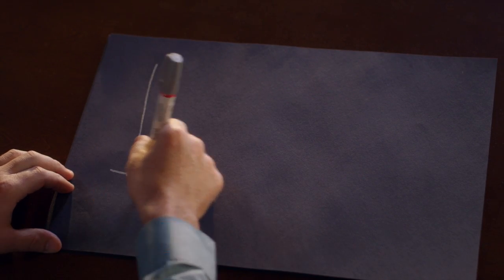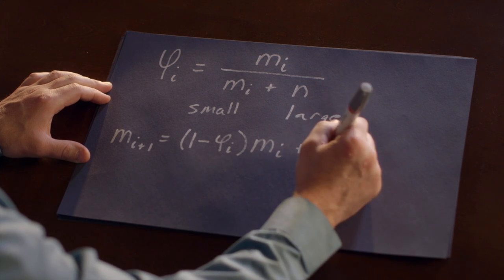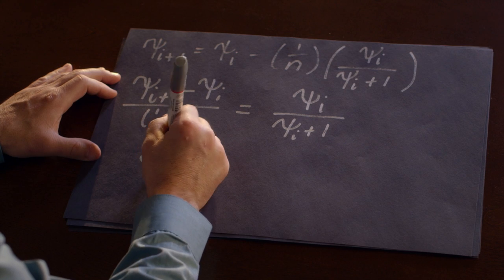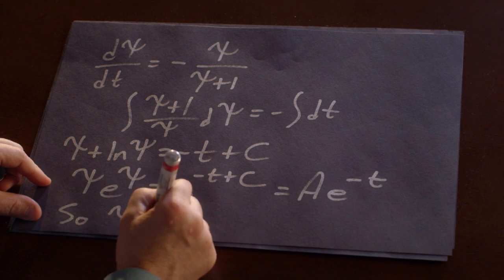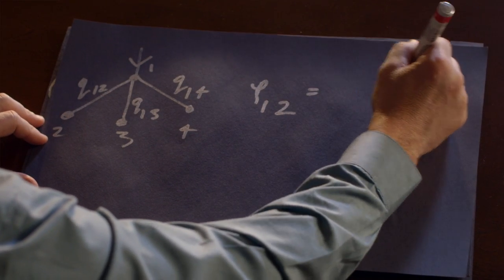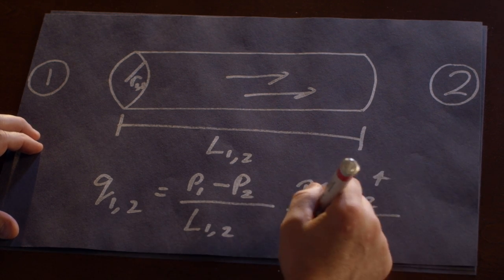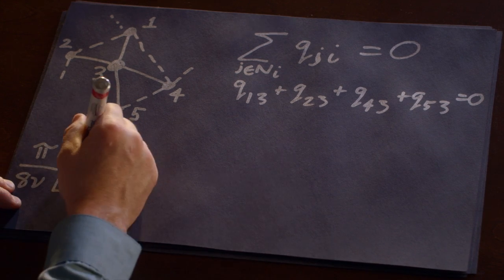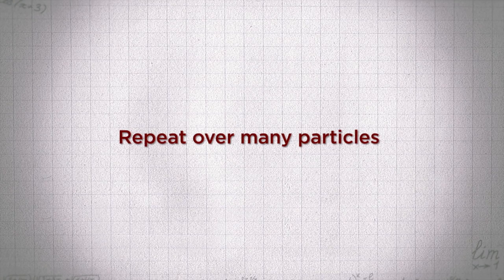PIC Math - Building a Better Filter - Segment II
Prof. Louis Rossi of the Department of Mathematical Sciences of the University of Delaware presents two introductory mathematical models that one can use to understand and characterize filters and the filtration processes.